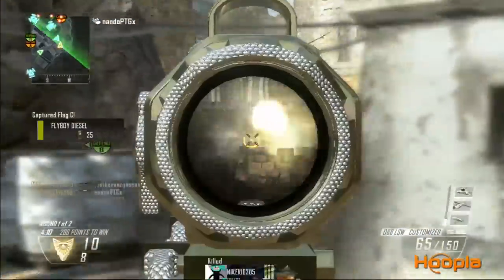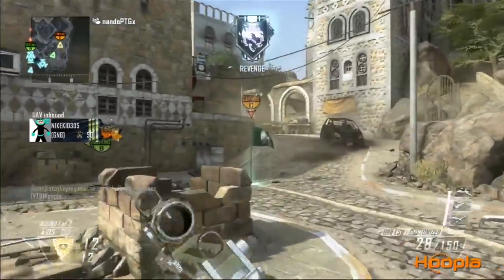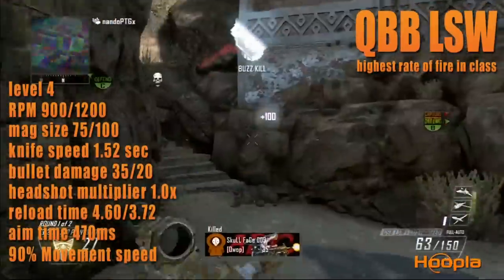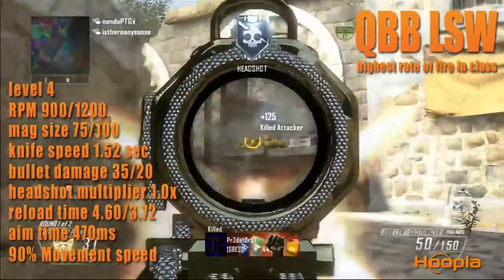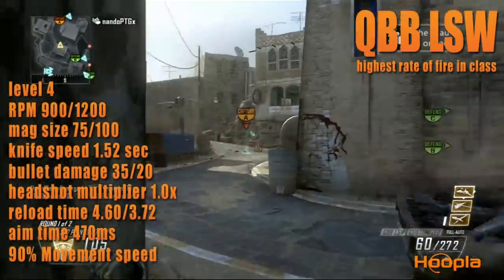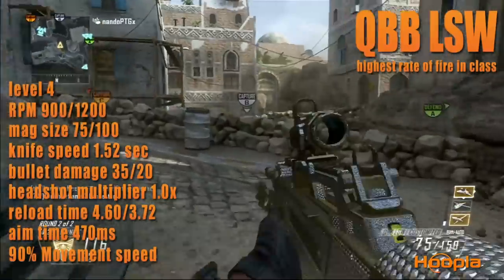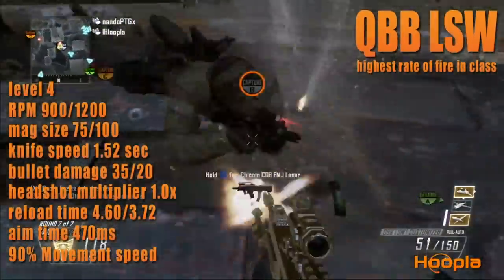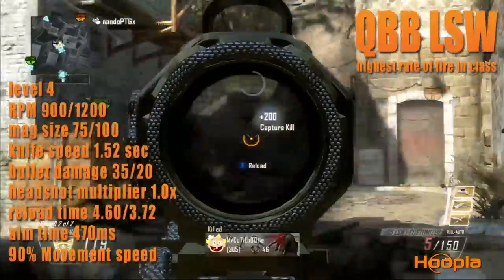Machine Gun Manual :: QBB LSW Tips and Tricks :: Best Gun Setup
Best Gun setup for the QBB LSW. Best tips and tricks for the QBB LSW